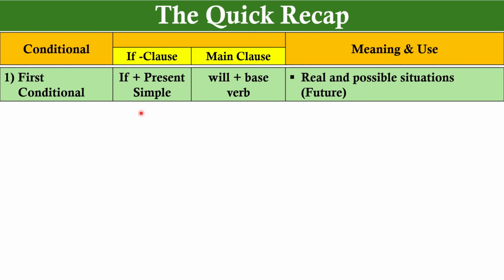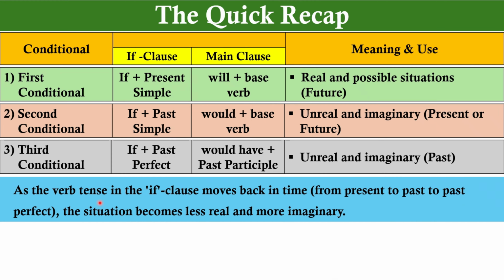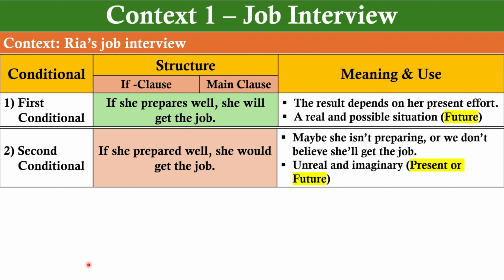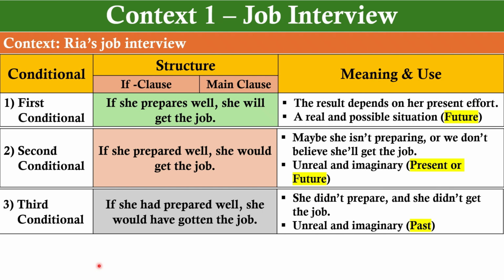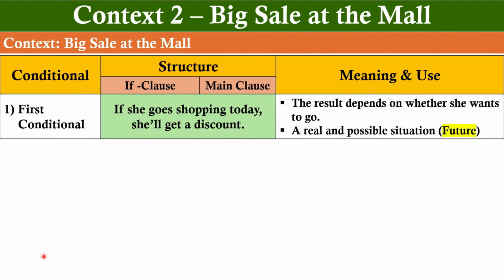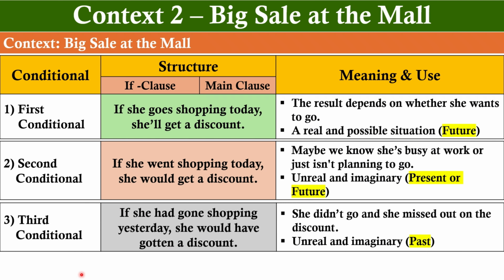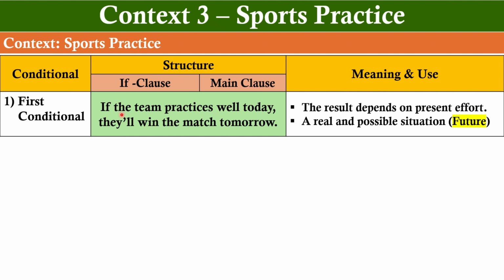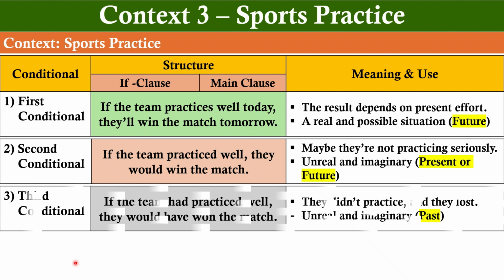Understanding Conditionals: Real, Unreal, and Past Unreal Situations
🎥 Title: Understanding Conditionals: Real, Unreal, and Past Unreal Situations
This video clearly explains the difference between the First, Second, and Third Conditionals using the same situation to show how meaning changes with tense.
You’ll learn how each conditional expresses real, imaginary, and unreal situations — and how verb tense affects time and reality.
📘 In this video, you’ll learn:
✅ How one situation can change across the three conditionals
✅ How to identify the time reference and level of reality in each type
✅ How to use the correct verb tense in if-clauses and main clauses
✅ How to talk about real, imaginary, and unreal situations in your life
🎯 Tip: You can increase the playback speed to 1.25x or 1.5x if you prefer, but watching at normal speed will help you get the most out of the lesson.
📖 Beyond Classroom – Unlock Your English Potential